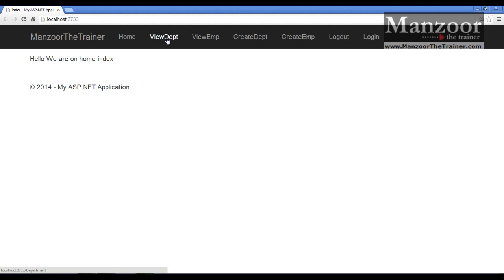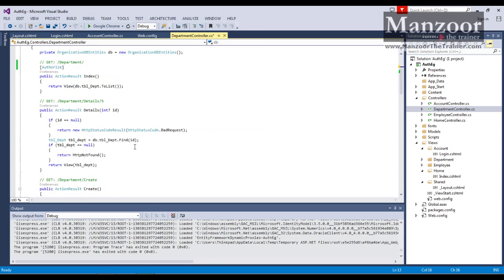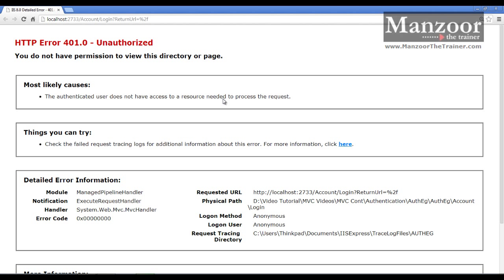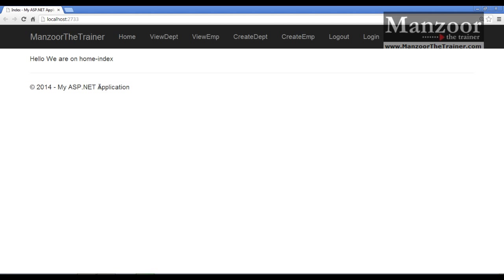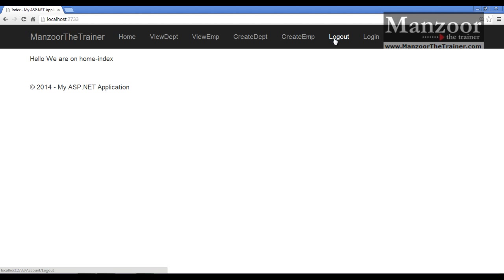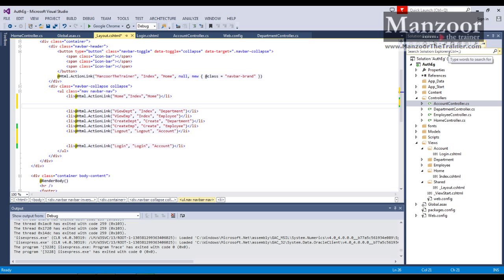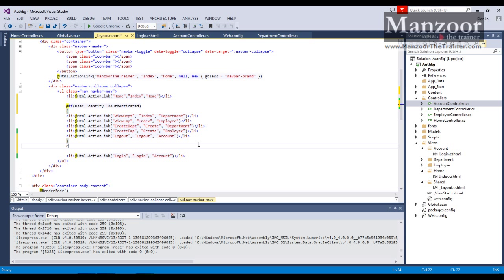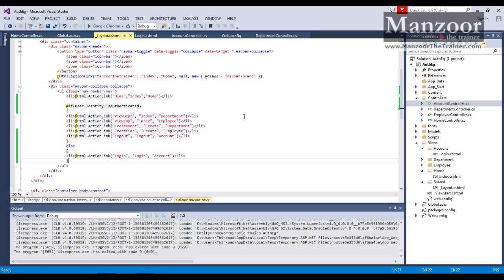Implementing Authentication - II (Asp.Net MVC Part - 29 of 30)